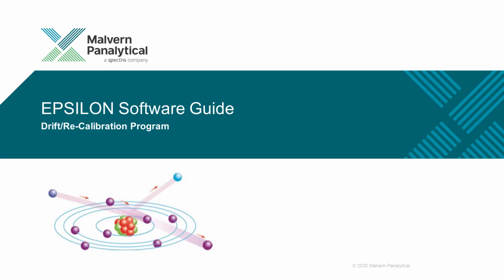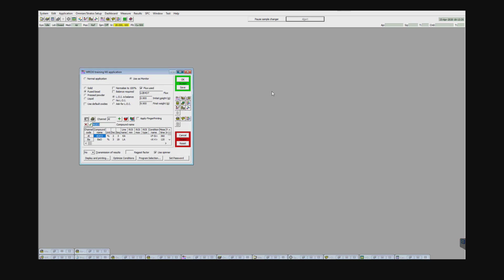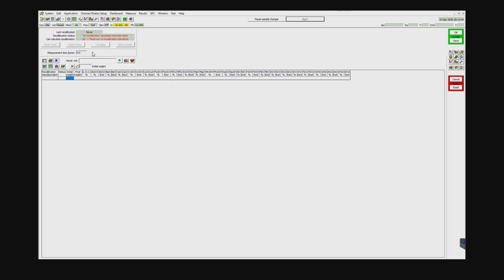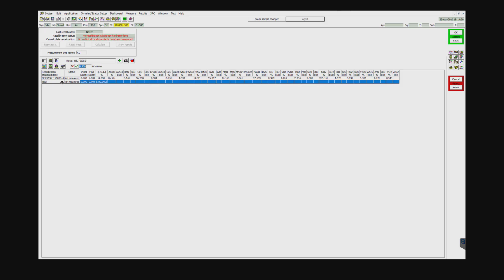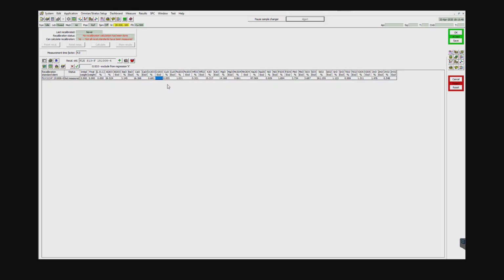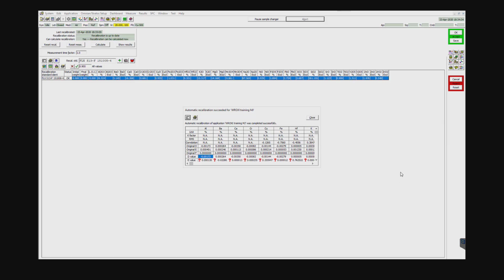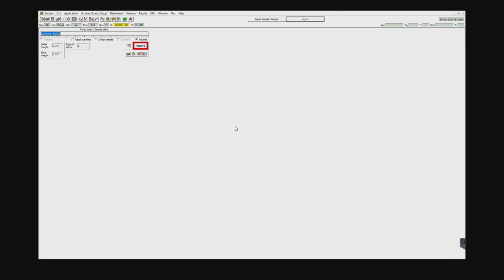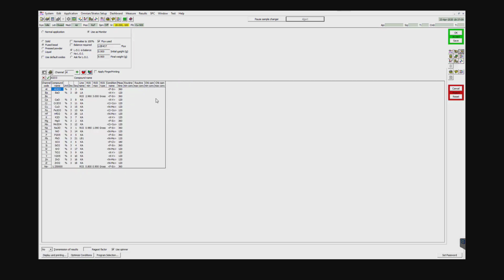Epsilon Drift program video v1 1 (Malvern Panalytical)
Como crear un Monitor de deriva con el software Epsilon